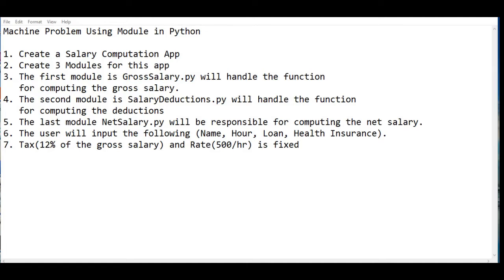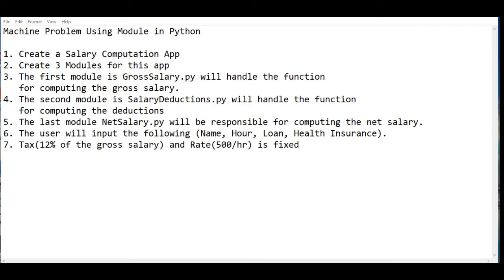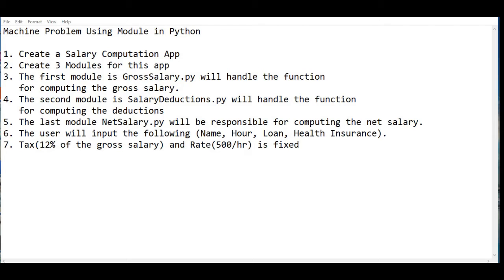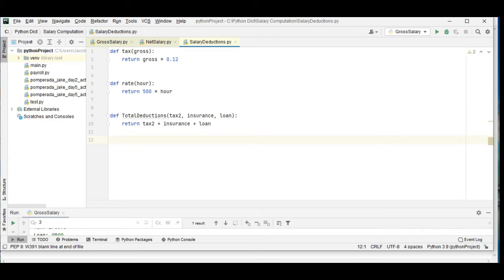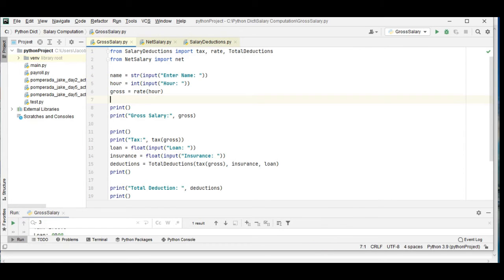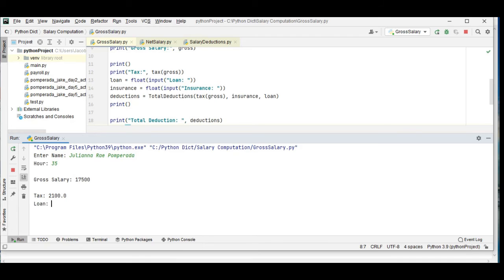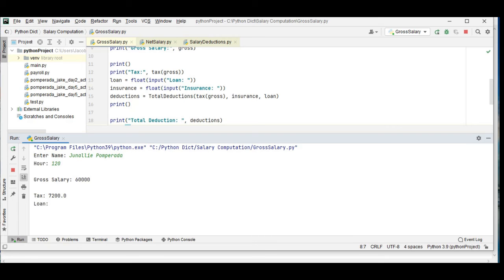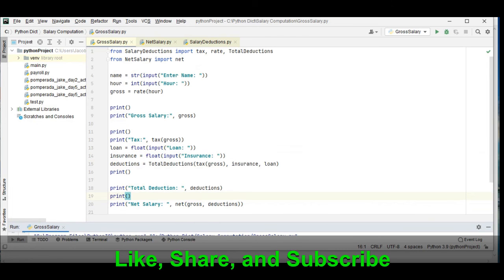Salary Computation in Python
Machine Problem Using Module in Python

1. Create a Salary Computation App

2. Create 3 Modules for this app

3. The first module is GrossSalary.py will handle the function

   for computing the gross salary.

4. The second module is SalaryDeductions.py will handle the function

   for computing the deductions

5. The last module NetSalary.py will be responsible for computing the net salary.

6. The user will input the following (Name, Hour, Loan, Health Insurance).

7. Tax(12% of the gross salary) and Rate(500/hr) is fixed.

Thank you very much for your support to my channel.